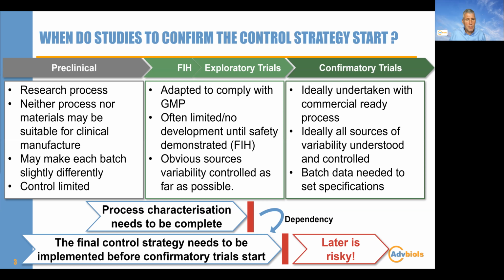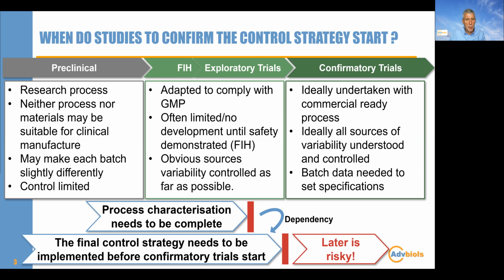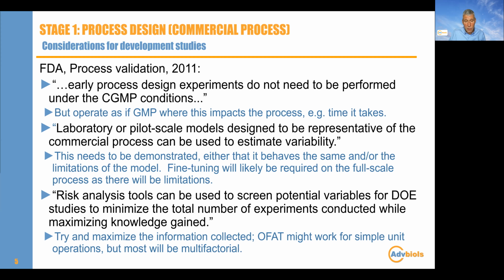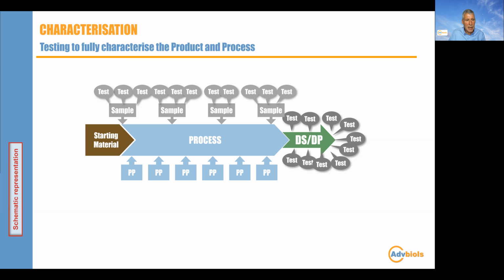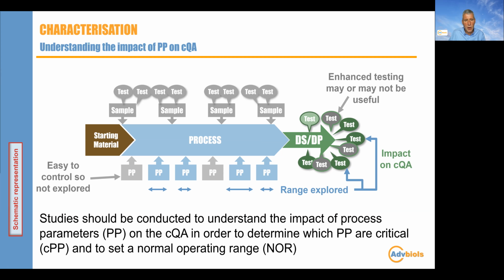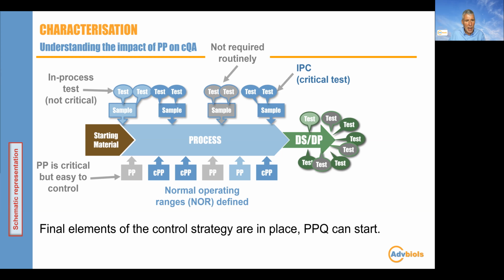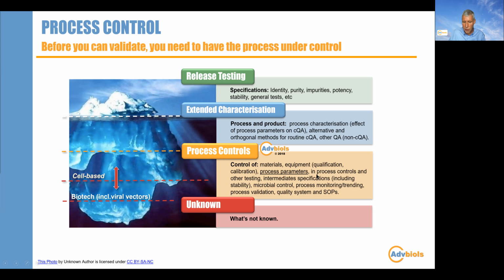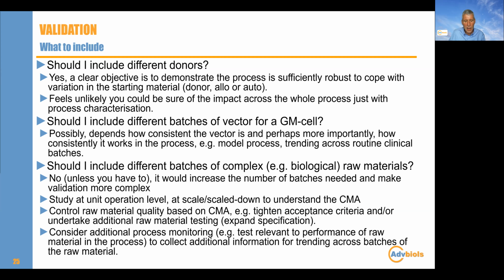Process performance Qualifications (PPQ) for cell-based products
Before market approval, it is necessary to complete process validation of the commercial process. This can only be undertaken if sufficient process knowledge has been accrued to build on earlier process qualification activities to develop a suitable validation approach. This talk will explore some of the challenges with validation of manufacturing processes for cell-based medicines, and consider the various approaches that can be taken.